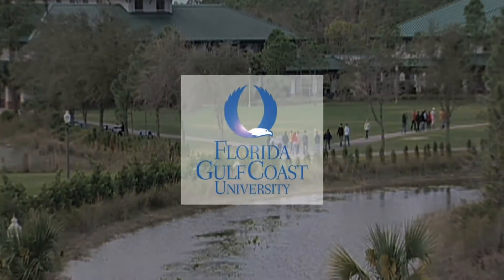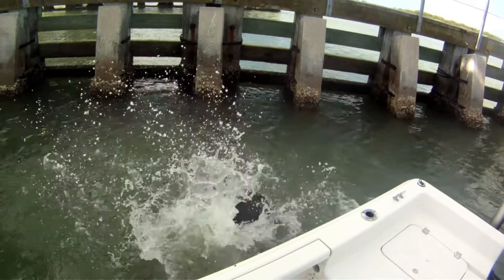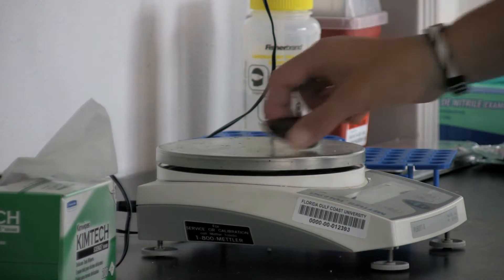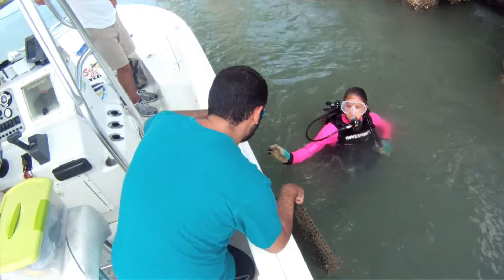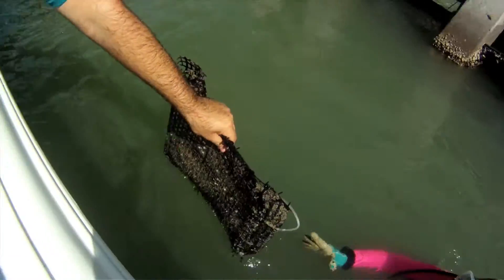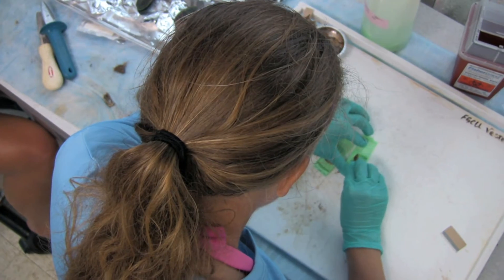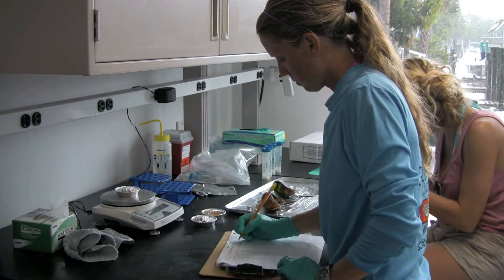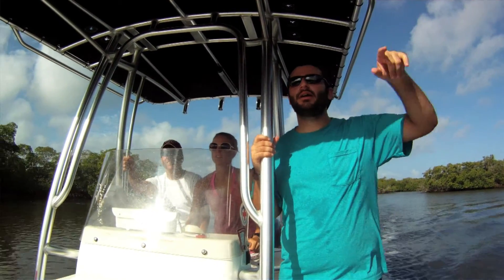Research @ FGCU: Asian Green Mussels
FGCU graduate student Katie McFarland discusses her research on the invasive exotic species Asian Green Mussels (Perna viridis).